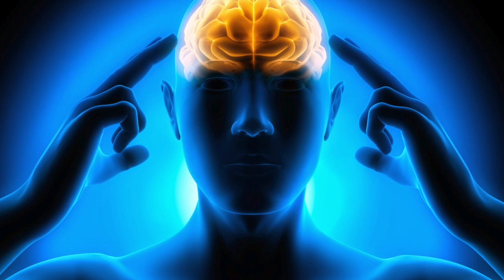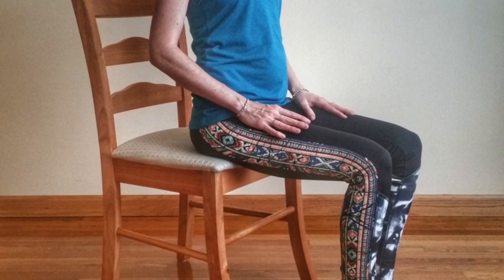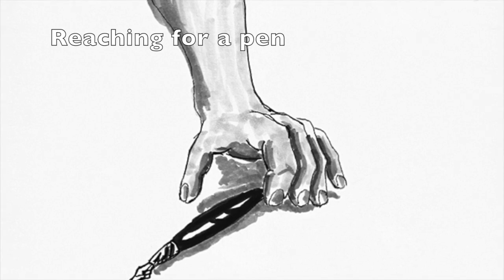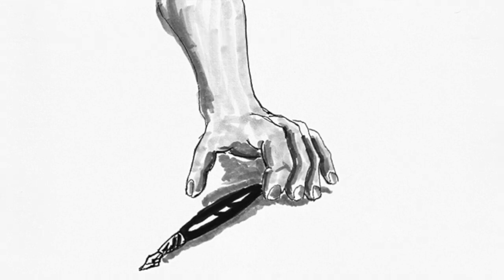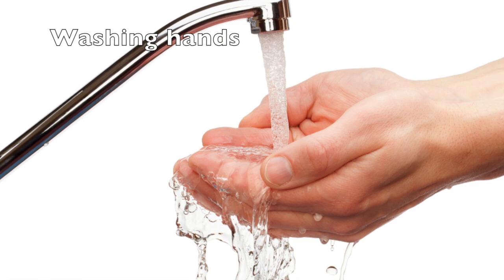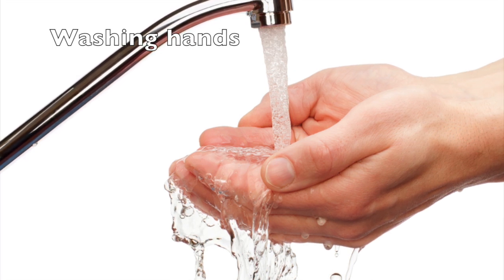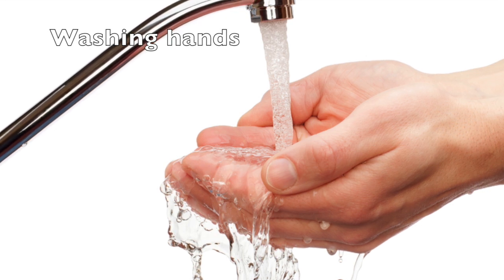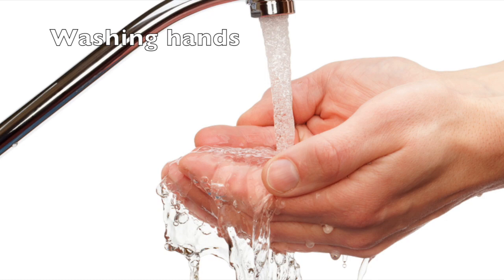Mental Imagery for Stroke Upper Extremity Rehabilitation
This video provides descriptive information on the use of mental imagery for stroke-upper extremity rehabilitation. It also provides a 7 minute script of visualization tasks such as reaching for a pen, washing hands, bringing a tissue up to the nose, wringing out a washcloth, and spreading peanut butter on bread.